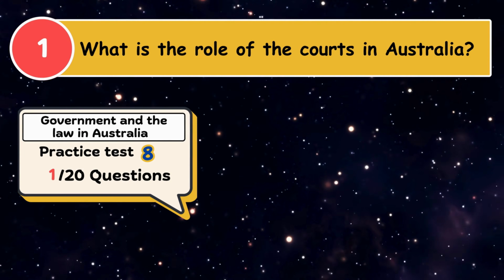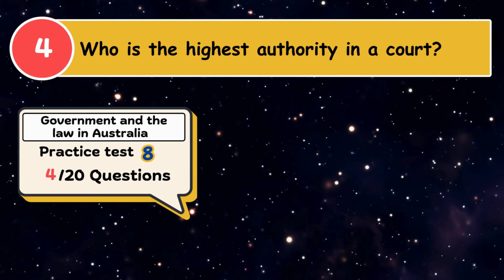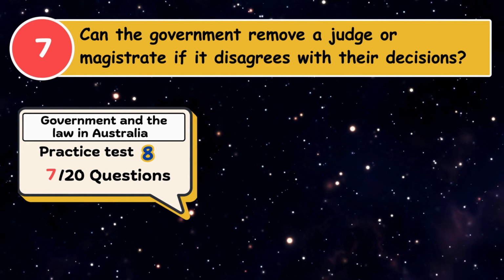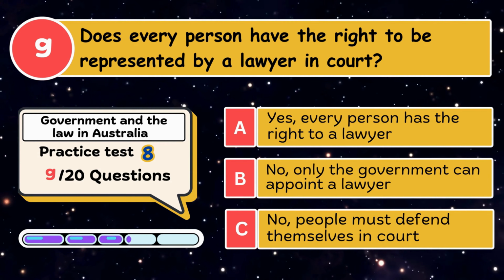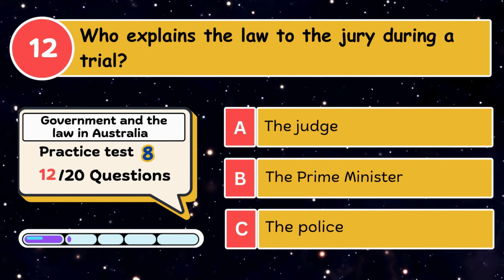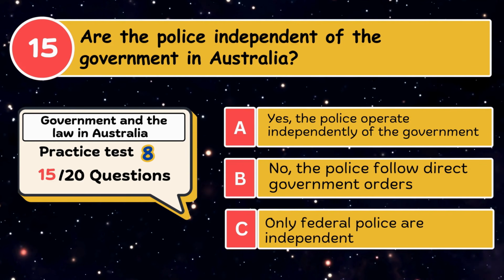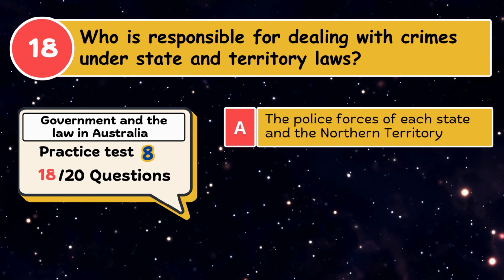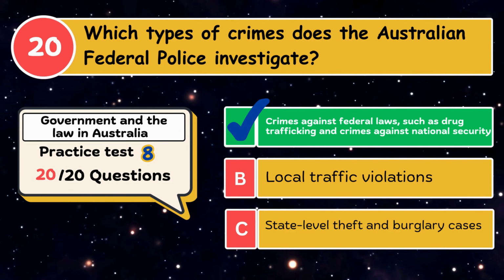Australian Citizenship Test 2025 – Practice Test 8 | Government and the Law in Australia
🎯 Preparing for the Australian Citizenship Test 2025?

Join me in tackling Practice Test 6 focused on Government and the Law in Australia—a vital part of the official citizenship exam. Let's see if you're ready to pass!

This test is designed to strengthen your understanding of how Australia's democratic system and legal structure work—essential knowledge for all future citizens.

📌 What’s Inside?
✅ 20 Multiple-Choice Questions on Government and the Law in Australia
✅ Based on the official 2025 Australian citizenship test
✅ Helps boost your confidence and readiness for test day

💡 How to Use This Video:
✅ Attempt each question seriously—just like the real exam
✅ Pause and reflect before selecting your answer
✅ Track your score and identify areas to improve

Based on the official 2025 test materials, this practice test is designed to build your confidence and help you aim to pass your citizenship test on your first attempt!

Preparation is key – review the materials, practice regularly, and familiarize yourself with the test format.

Let us know how you did in the comments below!